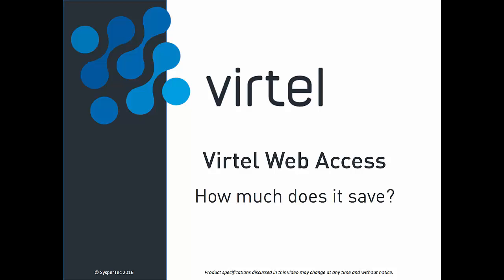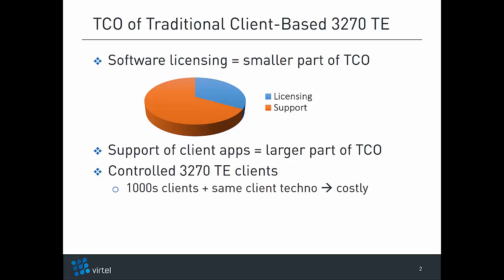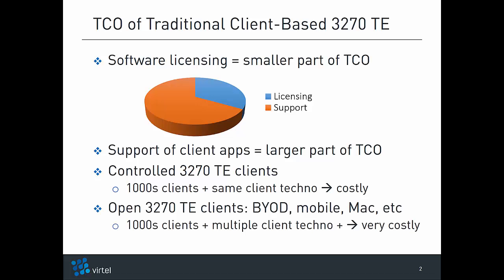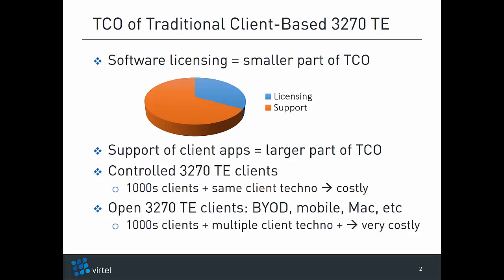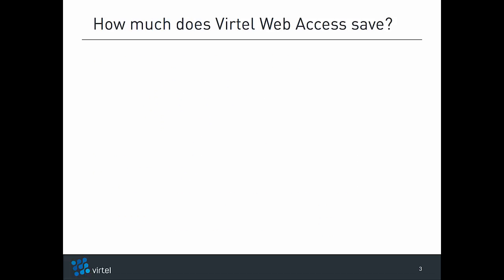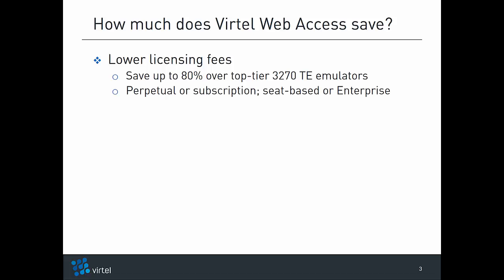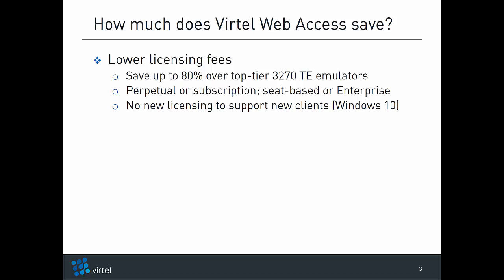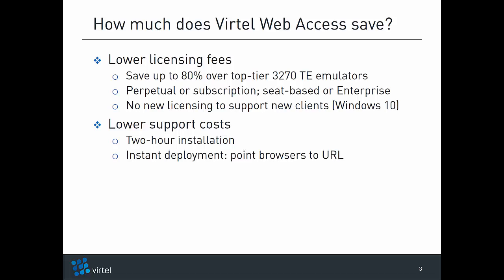Virtel Web Access: How Much Does it Save? (part 5/7)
Virtel Web Access (VWA): How Much Does it Save?  (part 5/7).
 This video will give you an idea of how much your organization will save when switching from traditional client-based 3270 TE to VWA.  The savings are substantial - up to 80%!